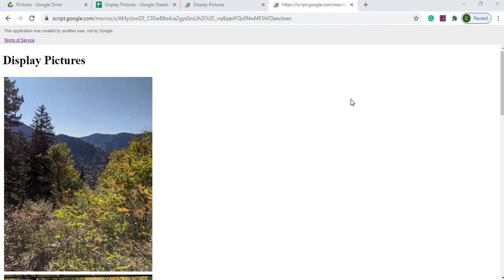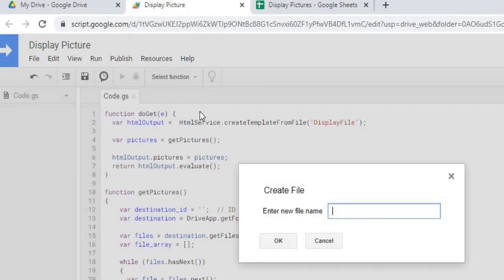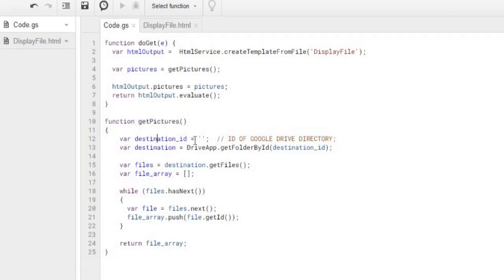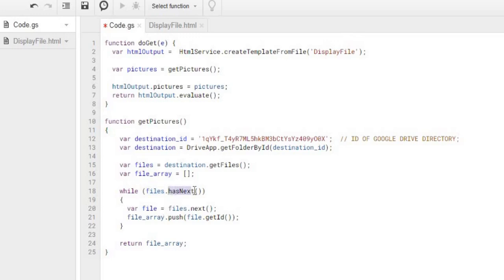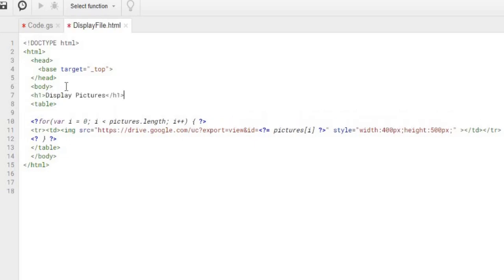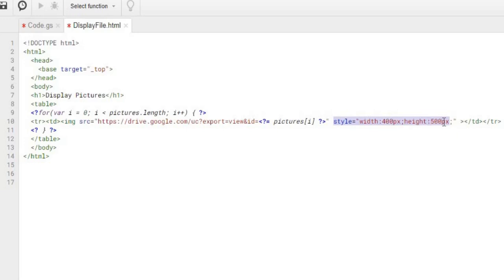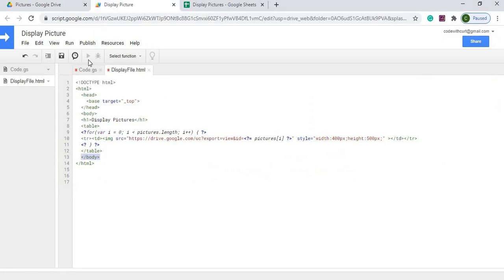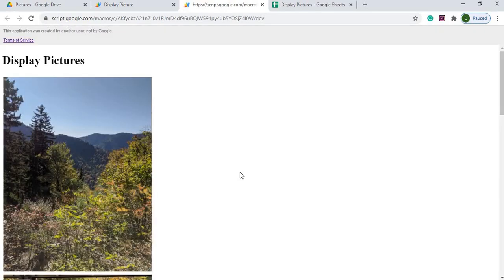Display Pictures on Web App using Google Apps Script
In this video, I demonstrate how to display pictures from Google Drive on a Web App using Google Apps Script.